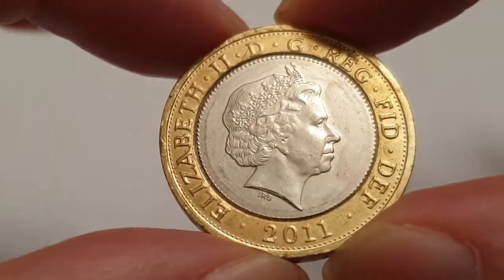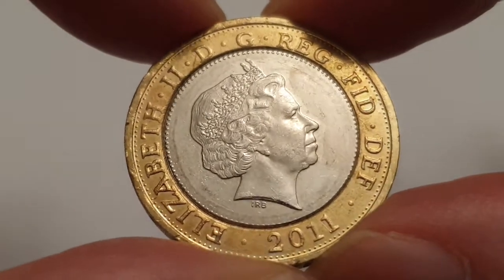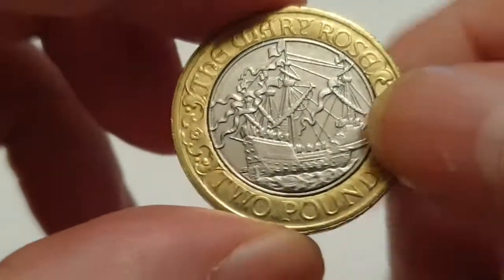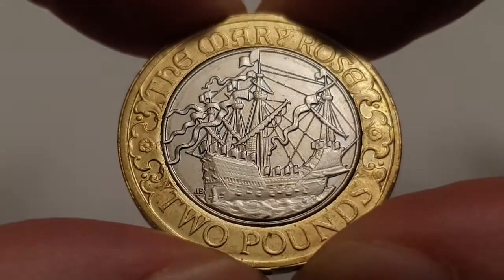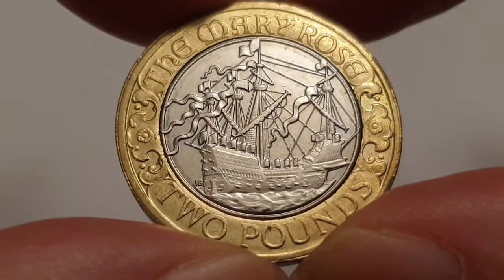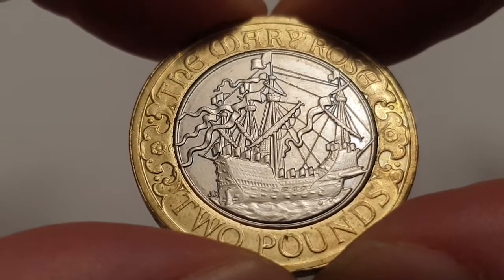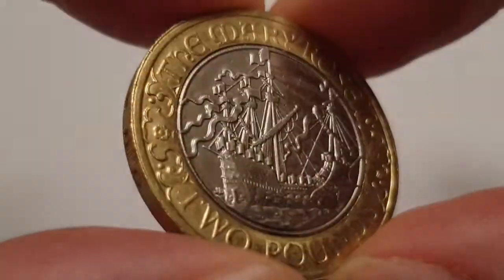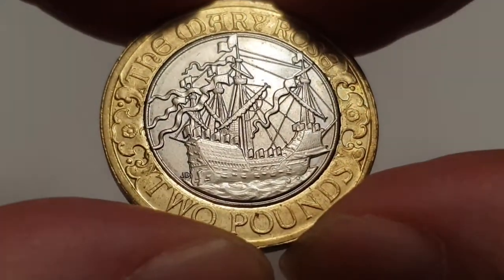UK 2011 £2 Two Pounds Mary Rose - Coin World UK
United Kingdom

500th anniversary of the launch of the Mary Rose

2011 - £2 - Two Pound - Circulated
Bimetallic
Ring - Nickel Brass
Center - Copper - Nickel

Outer Ring Lettering - YOUR NOBLEST SHIPPE 1511

Mintage - 1,040,000

Obverse - Ian Rank Broadley
Reverse - John Bergdahl